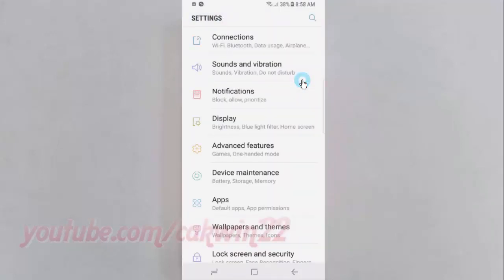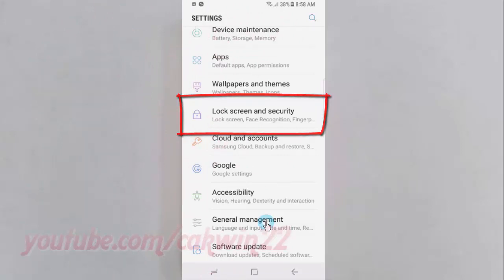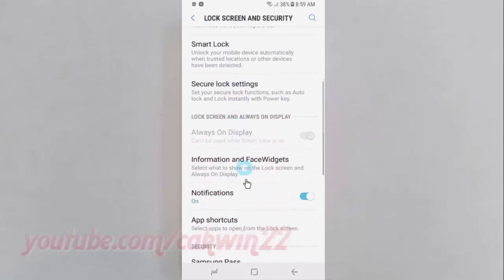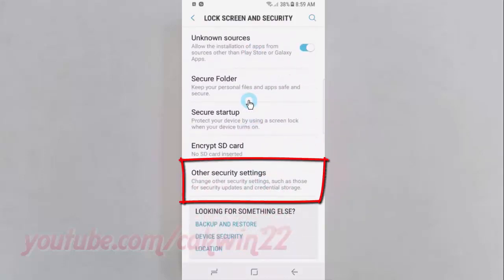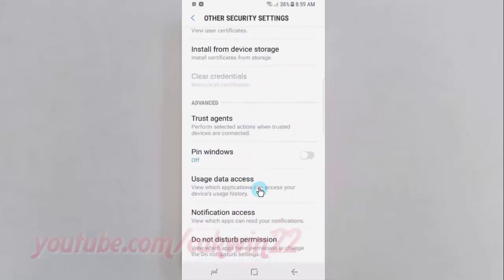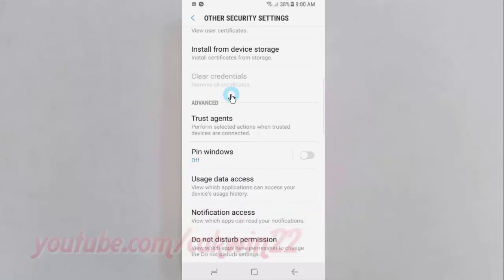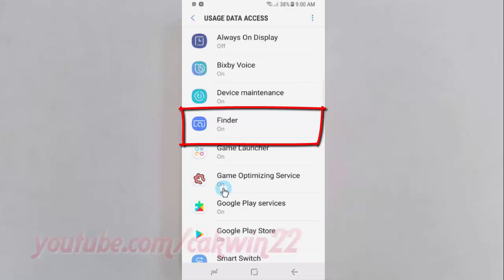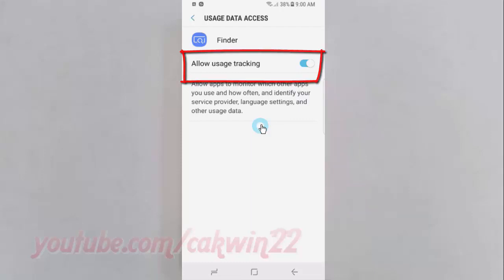Android Nougat : How to How to Enable or disable usage tracking Finder in Samsung Galaxy S8 or S8+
This video show How to How to Enable or disable usage tracking Finder in Samsung Galaxy S8 or S8+.  In this tutorial I use Samsung Galaxy S8 SM-G950FD International version with Android 7.0 (Nougat).